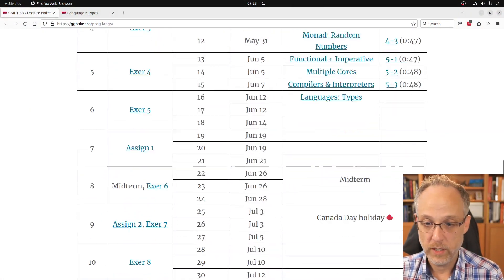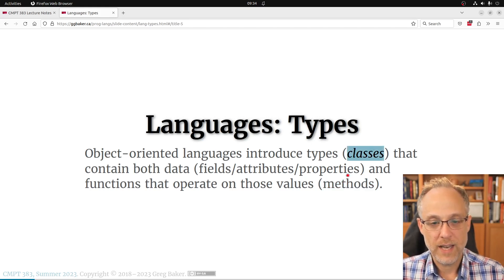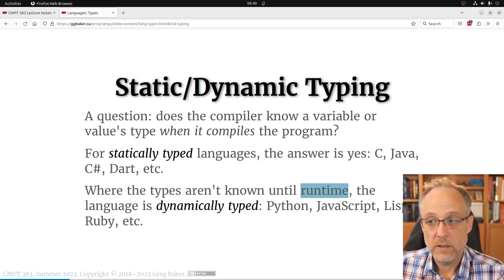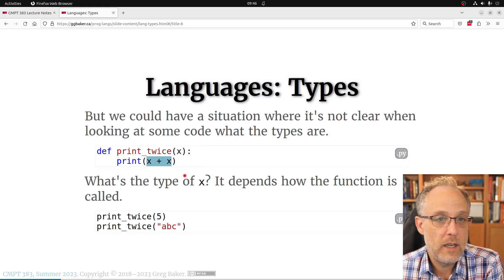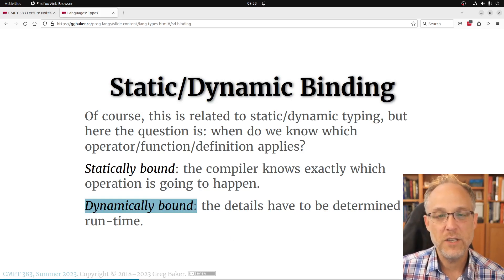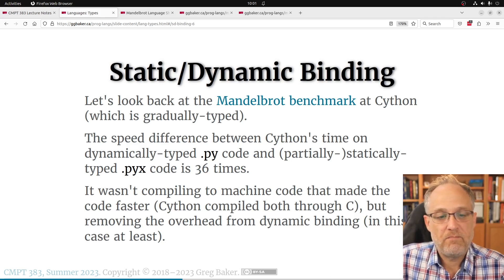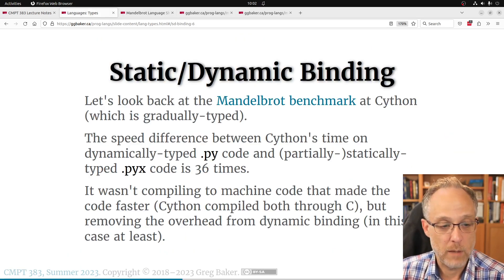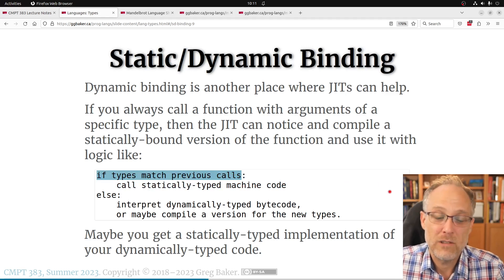CMPT 383, week 6 part 1